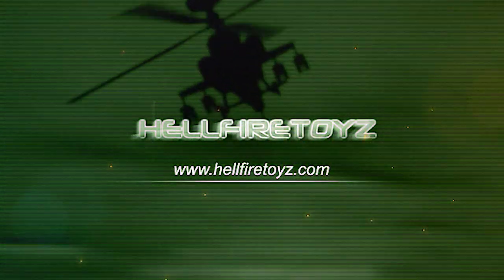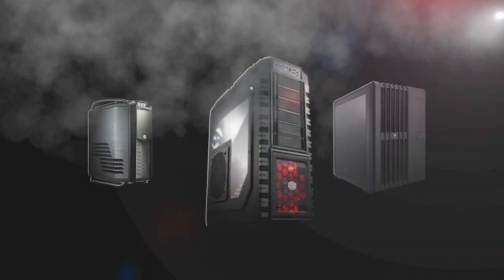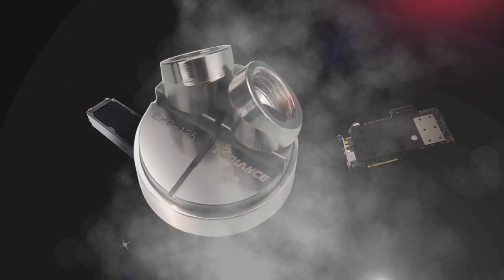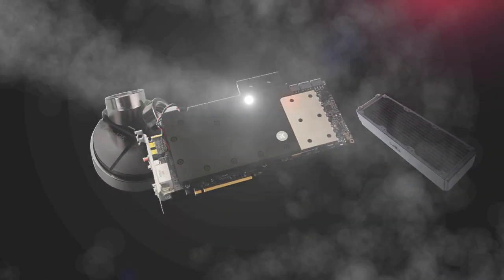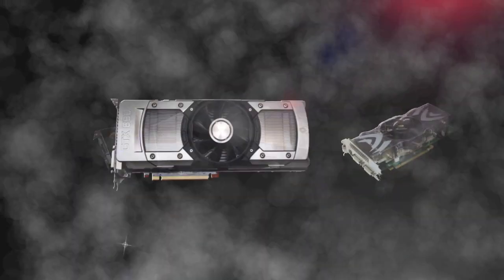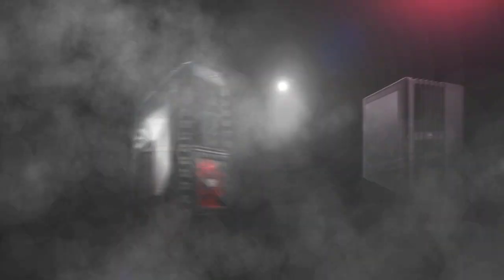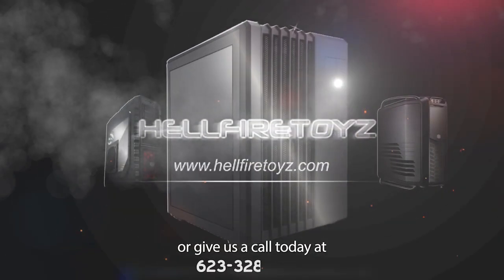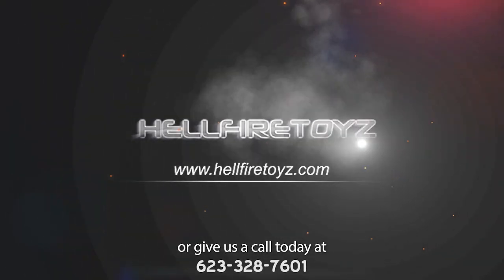Liquid Cooling Computers From Hellfire Toyz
Hellfire Toyz is your one-stop shop for your computer's cooling needs. From reservoirs to water blocks, we have everything you need to keep your computer cool under pressure. Our lines of coolant for computers and liquid cooling fittings are created using state-of-the-art technology to deliver the best experience for you and your device.

We carry a wide variety of brands so that you can choose the liquid coolant that meets your needs. There are different additives and colors in the coolant industry, and we understand that you have your own preferences for which ones to use. That is why we offer so many options for choosing a coolant that is perfect for your computer setup. Some of the brands we carry include Koolance, Feser One, and PrimoChill.

Sometimes, there is a need for more than just liquid cooling. Computers often need cooling kits, which offer all of the tools you need to keep your system operating at peak performance without the threat of overheating. Shopping for each component can be frustrating and time-consuming, which is why we offer a selection of cooling kits to fit your needs. With a range of prices and options, you are sure to find a kit that meets your specific needs.

You may be a DIY expert involved in water cooling computers who doesn't want to depend on a kit for cooling your computer. If this describes you, liquid cooling fittings are the right product for you. These small but critical components are affordably priced, making it easy to create your own cooling kit. From clamps to couplings, you will find everything you need to fit your computer with your self-designed cooling system.

Water blocks help to divert heat from each component for water cooling computers. These critical tools are available for your CPU, motherboard, VGA, and RAM, and we offer several other types as well. Each of our water blocks are manufactured by industry leaders, so you know you are getting the best of the best to keep your computer running cool no matter how much you use the system.

Hellfire Toyz is a veteran-owned company dedicated to all your computer cooling needs. Our name comes from the Hellfire Missile, and we are just as accurate as our namesake, delivering quality products to each and every one of our customers. The Hellfire Missile's motto may be "fire and forget it," but our goal is to keep your computer cool with our precision products.